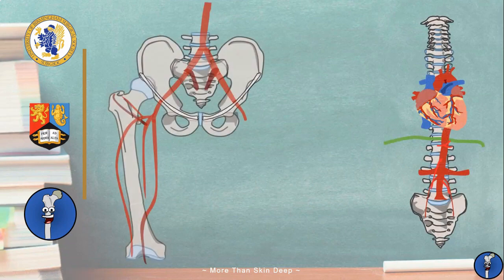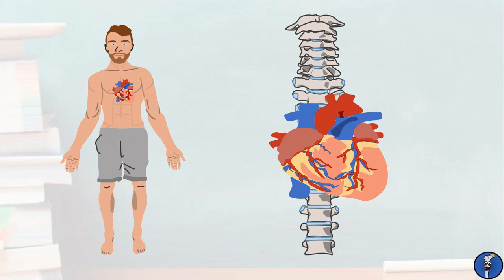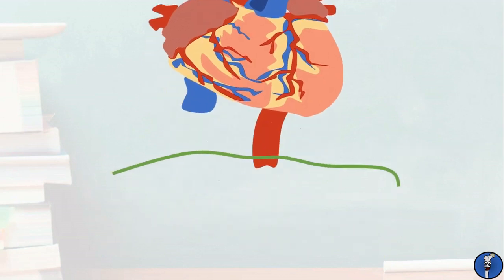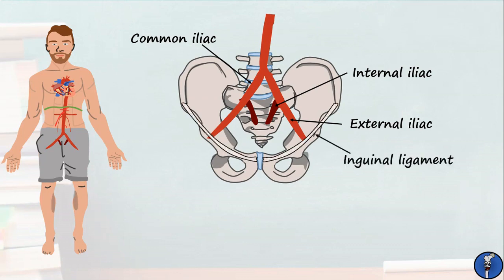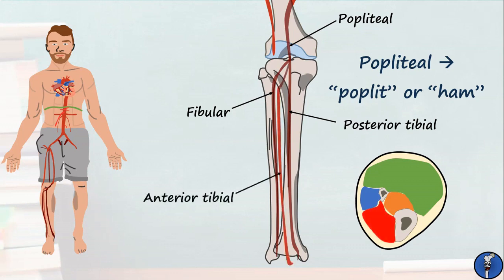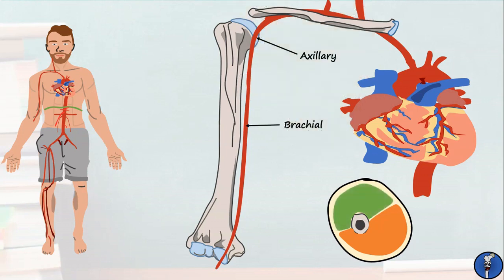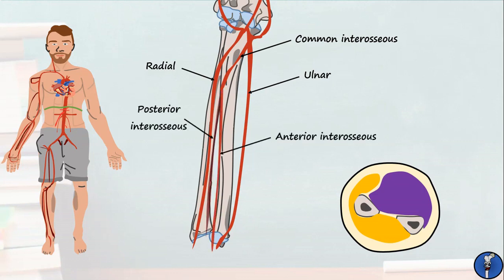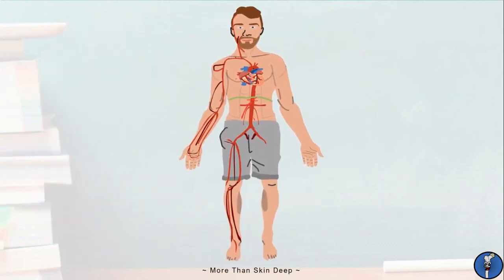هەمی خوینبەرێن لەشێ مروڤی every single Artery in human body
ئەڤدیوویە یێن کەنالێن بیانی نە من هەمی کوم کرینە و ل ڤێرێ بتنێ بو مەرەما فێربوونی نە زێدەتر .